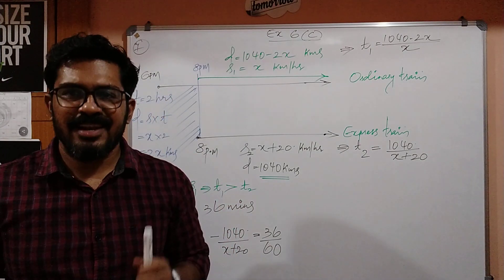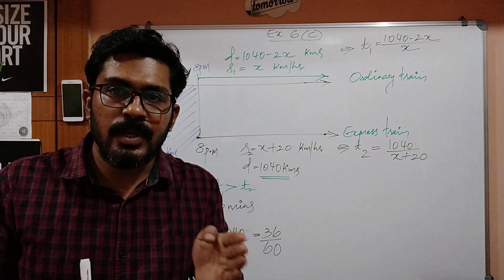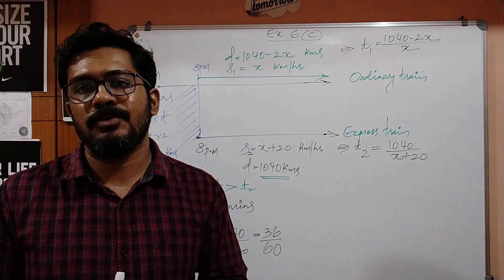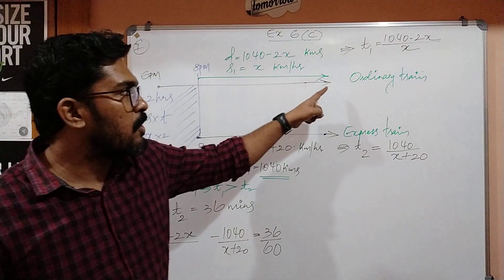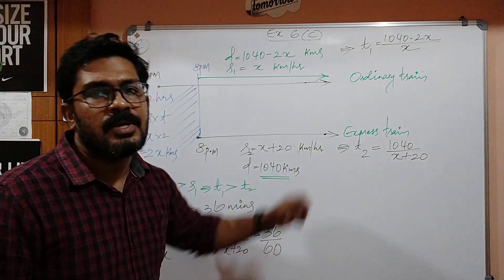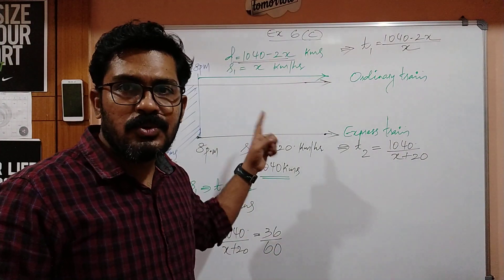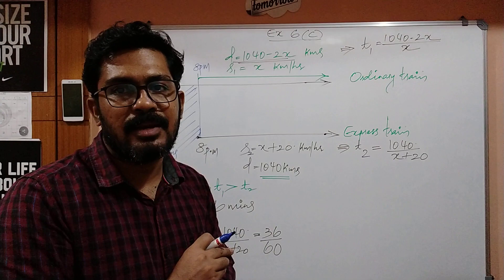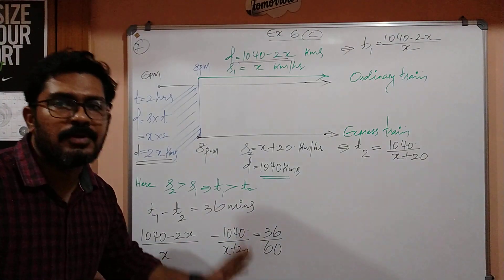Solving Word Problems(Quadratic Equations)- Ex 6(C) 7